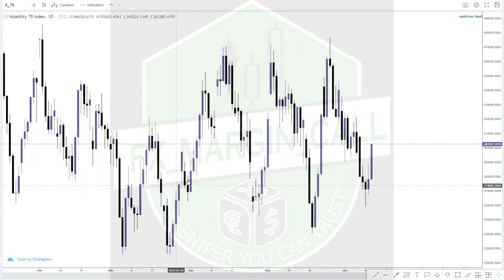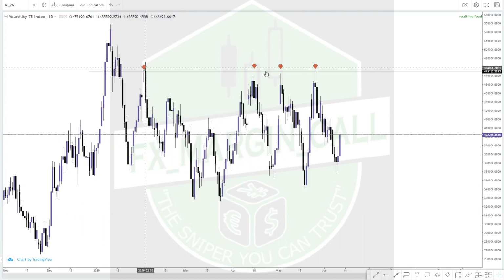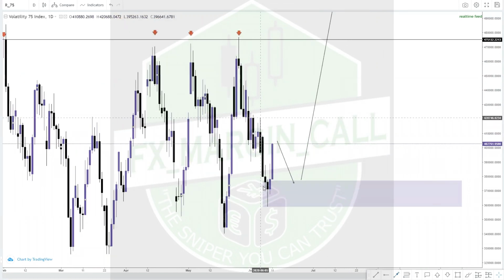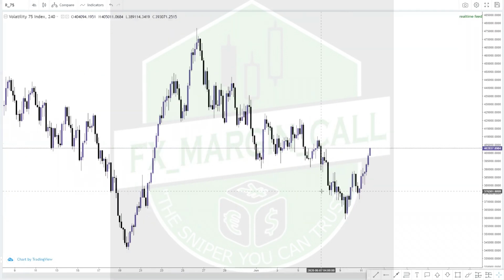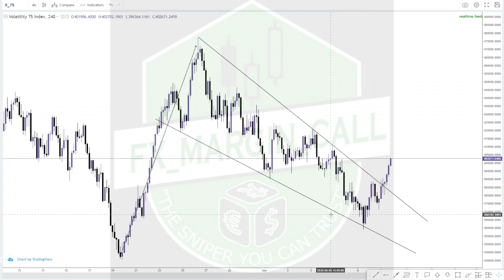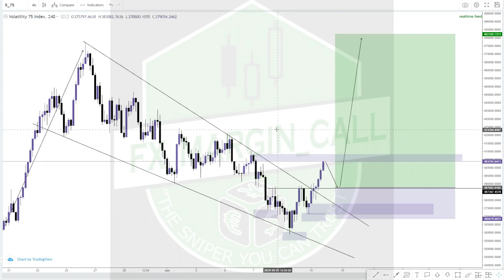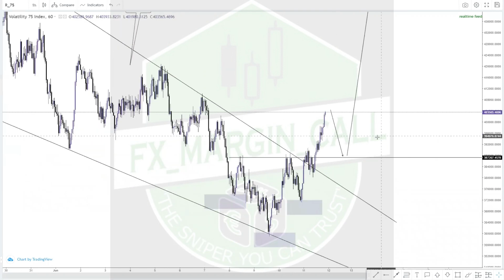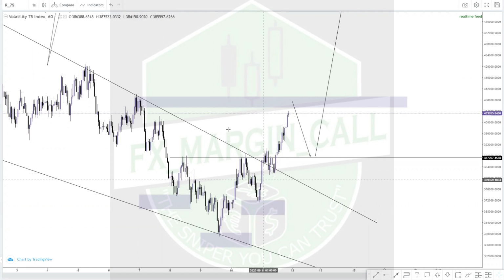HOW TO TRADE VIX75 VOLATILITY INDEX